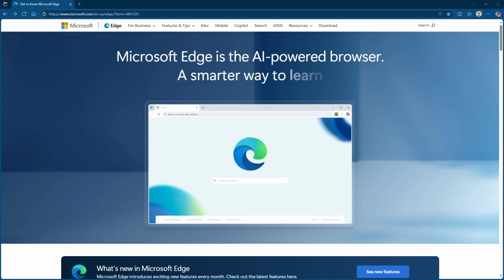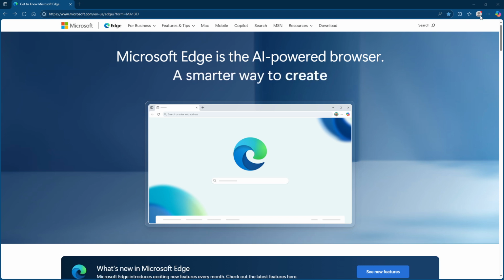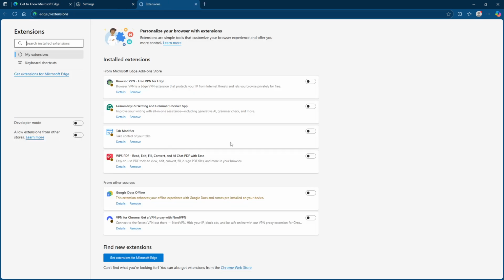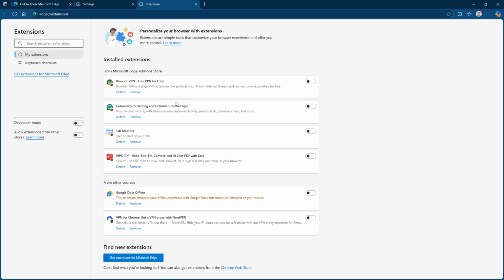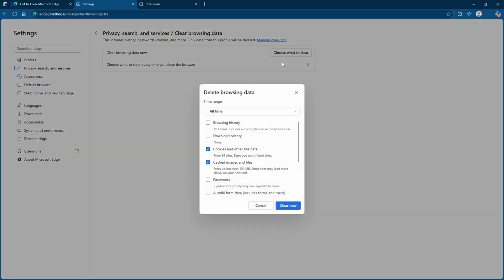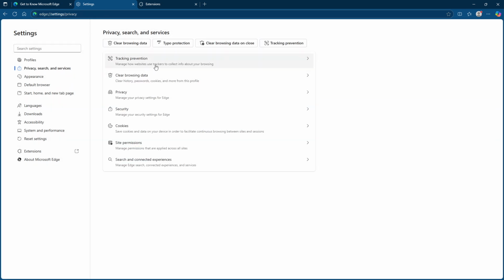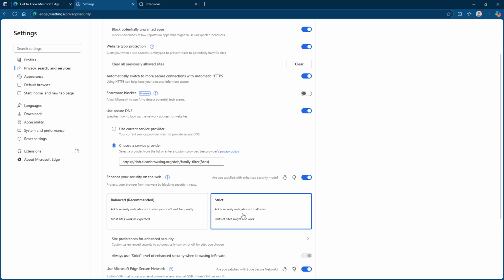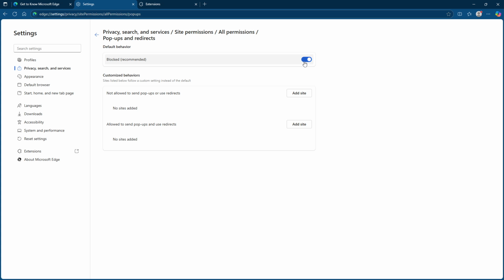How To Get Rid of Malware in Microsoft Edge Browser Tutorial [2025 Full Guide]